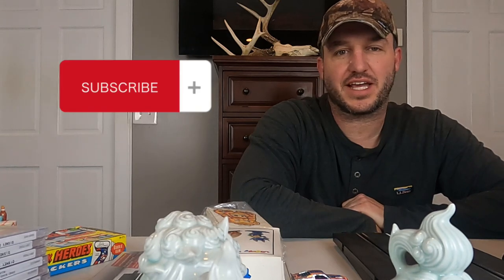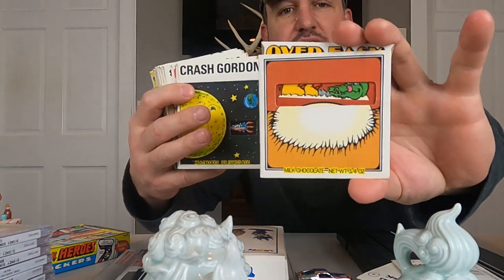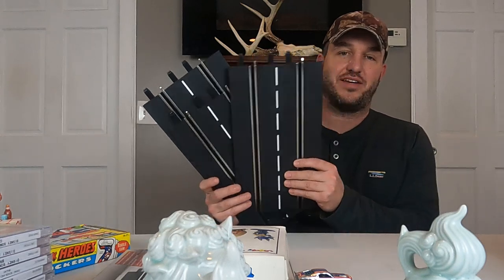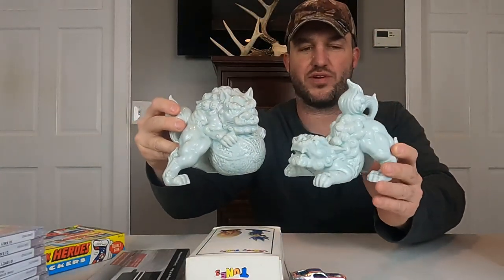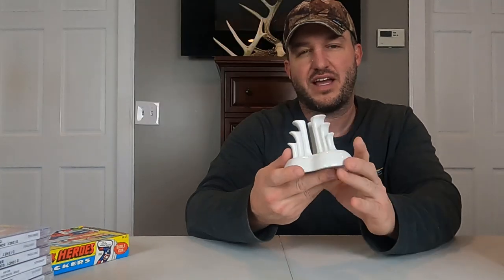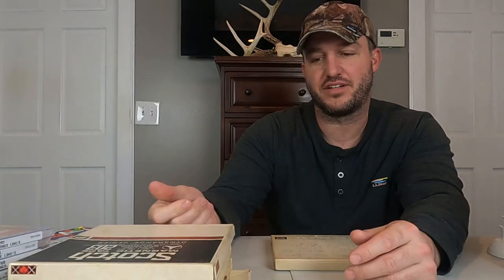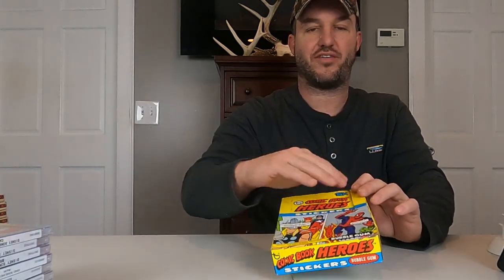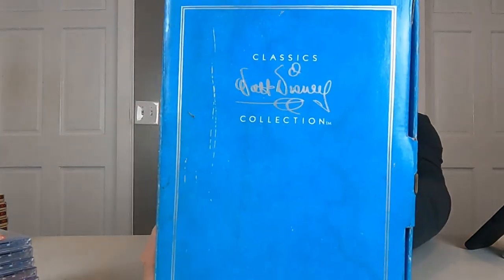Sell $180 Empty Candy Wrappers! $20 Empty Box! Where else but EBay…